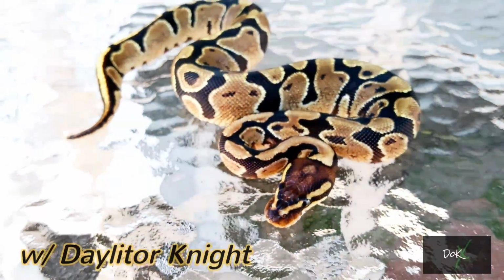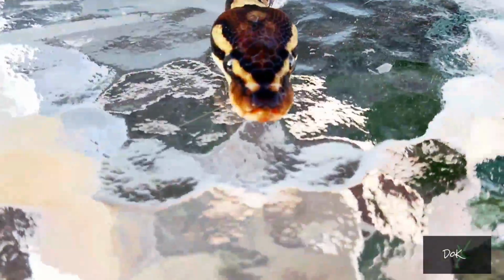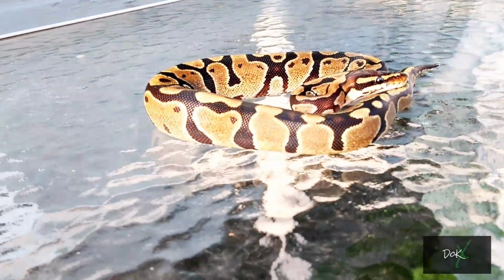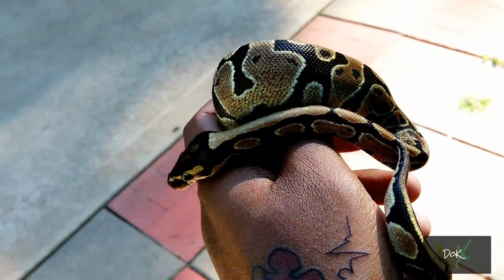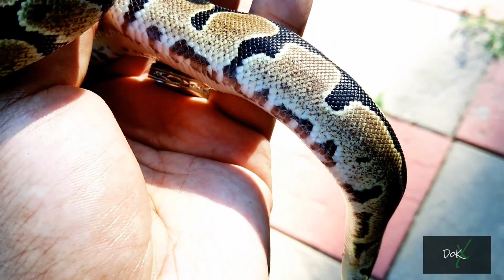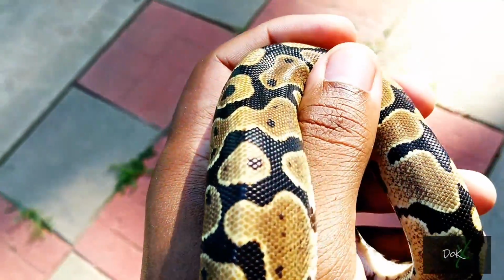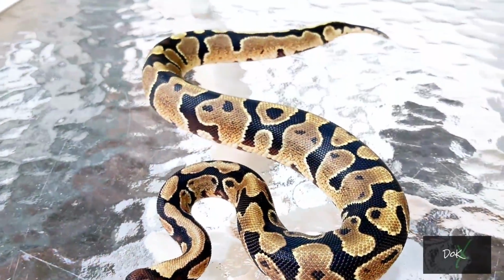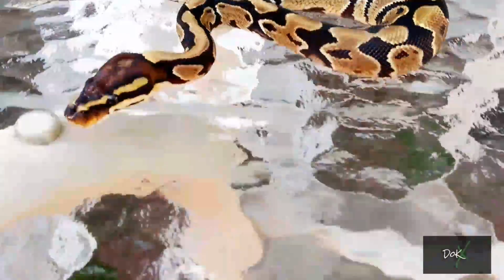Spark ♂ - Ball Python - Outdoors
Spark Ball Python//
The Spark Gene may resemble normals or yellow bellies, but this is a unique Gene that I love more each time this guy sheds...